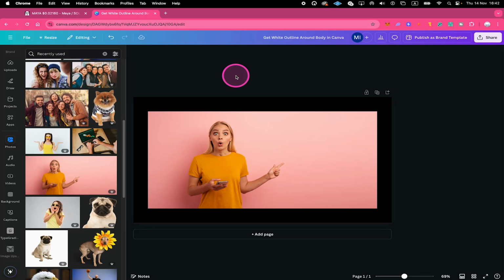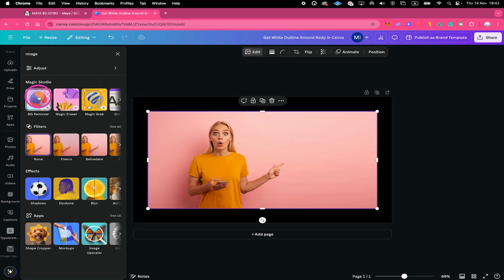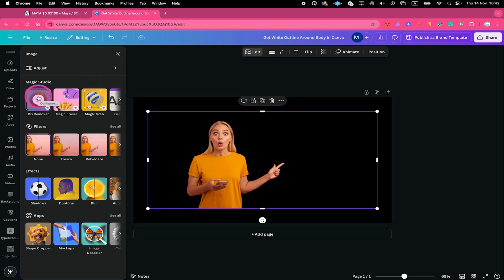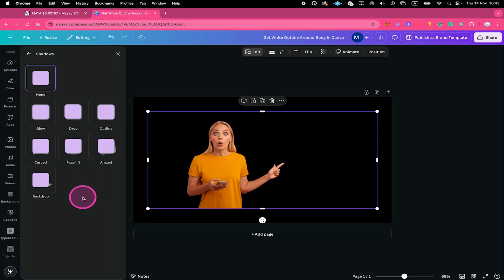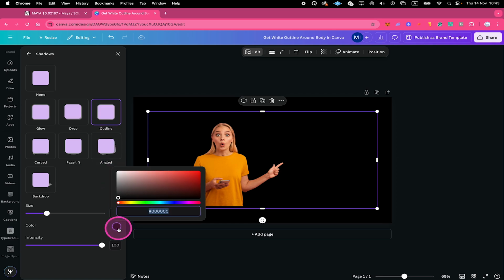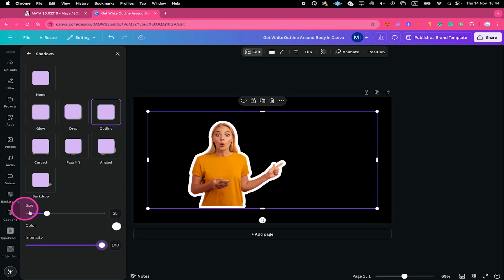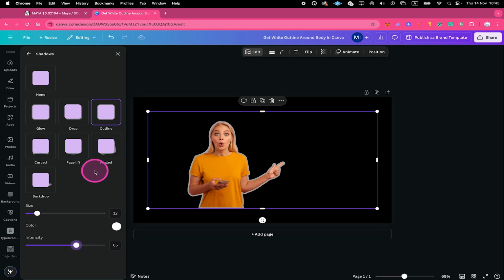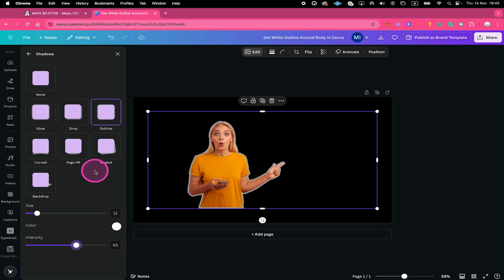How to Get White Outline around a Body in Canva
Learn how to create a white outline around a body in Canva with this simple tutorial. Perfect for adding a unique touch to your designs!